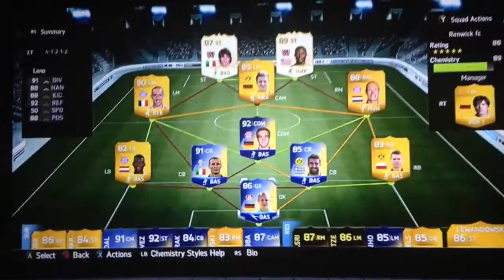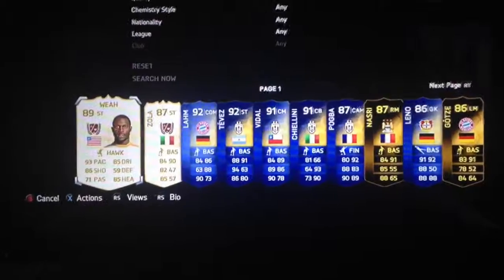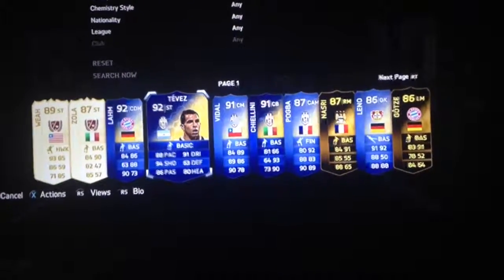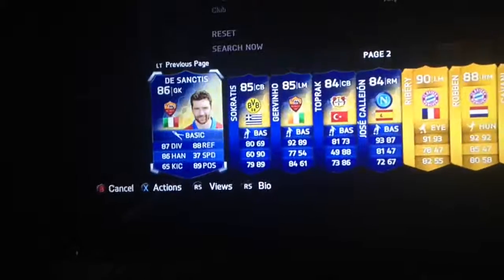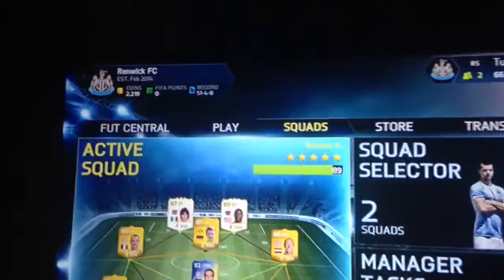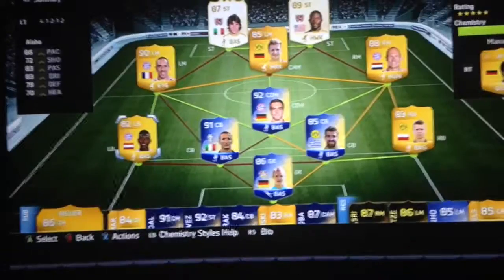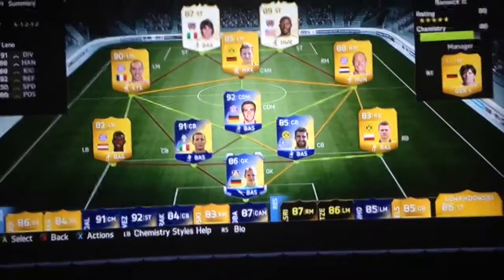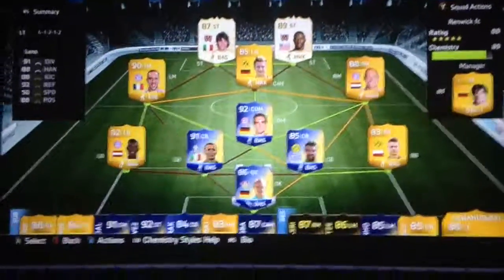Tots, informs and legends collection from 7500k packs!